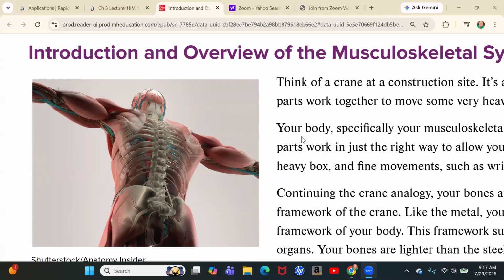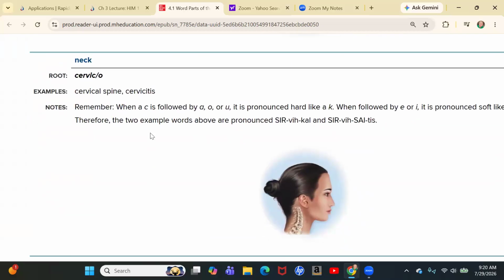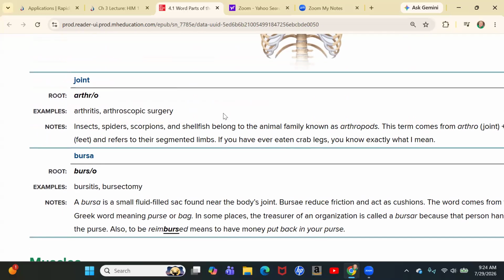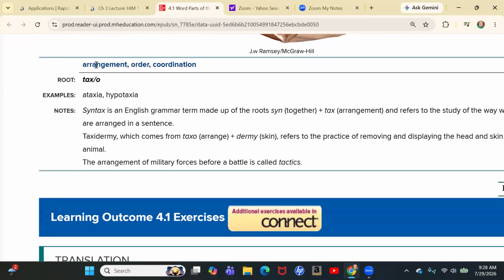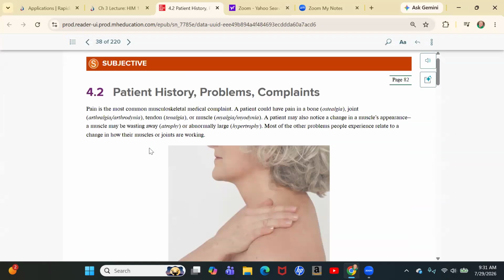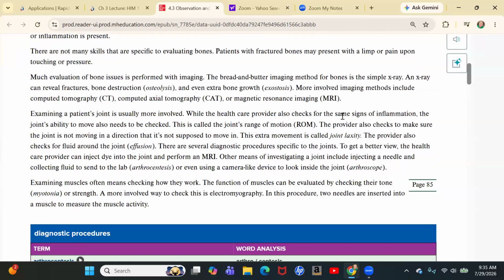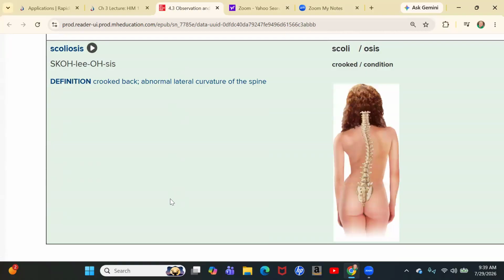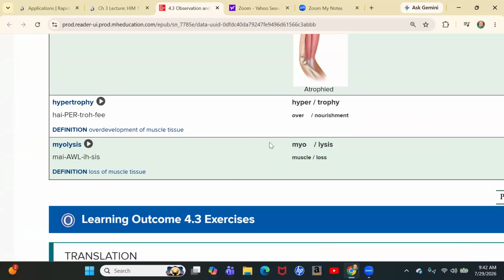MLA HIM111 Ch 4 Part 1